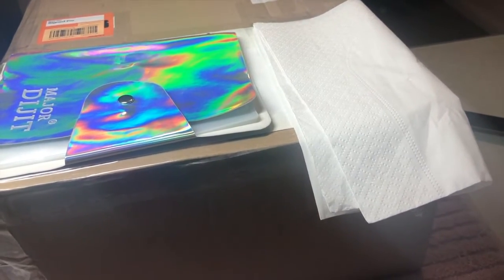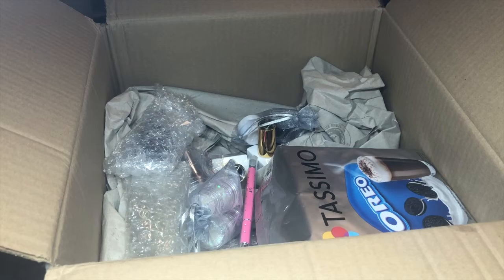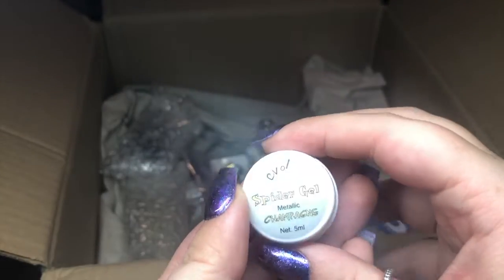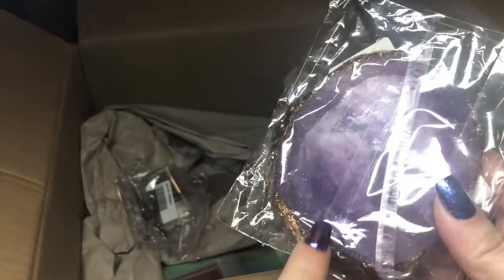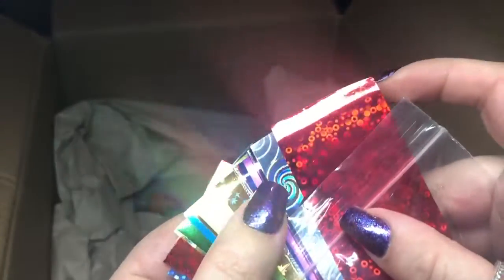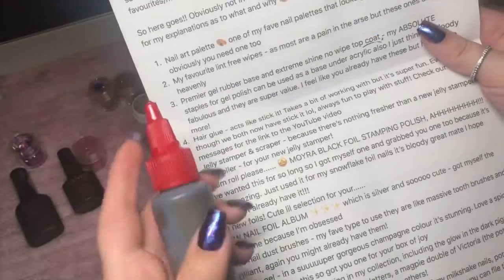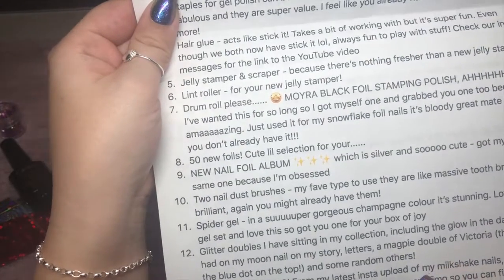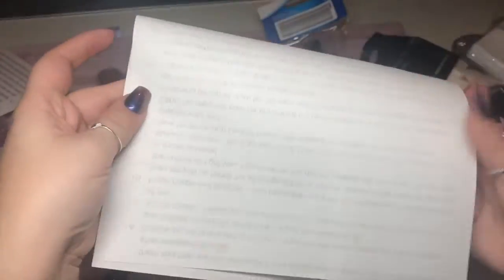Nail Tech Box Swap with HollieBedsBeauty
Hello everyone!

Myself and Hollie at HollieBedsBeauty decided to do a Nail Art Box Swap containing all out favourite goodies and shops, which can help us discover new things and just feels like a giant present if I'm honest!

In this video I will be opening live on camera everything that Hollie has carefully picked out for me.  To check out what I picked for Hollie, head on over to her channel as below:

Hollies Instagram : @holliebedsbeauty

I just want to say a HUGE thank you to Hollie for taking part in this with me, you outdone yourself and I am so grateful for everything you picked x

Song: Osheen & JayJen - Flying (Vlog No Copy Right Music)